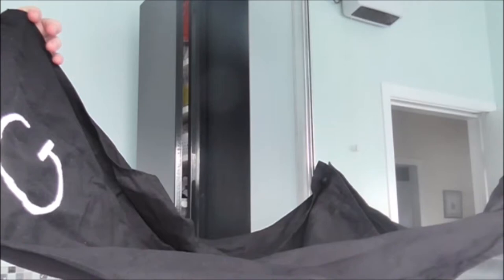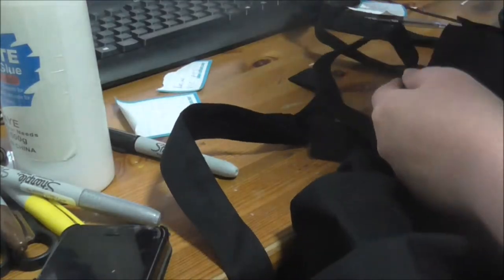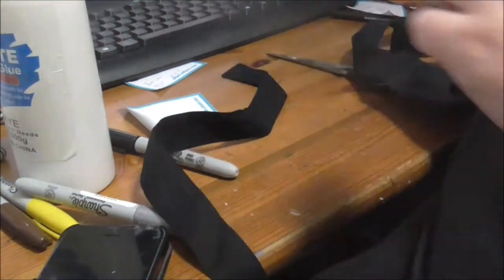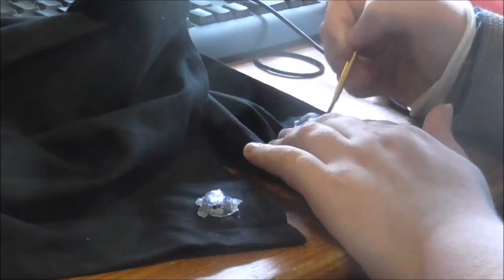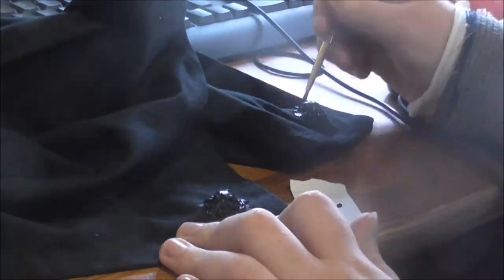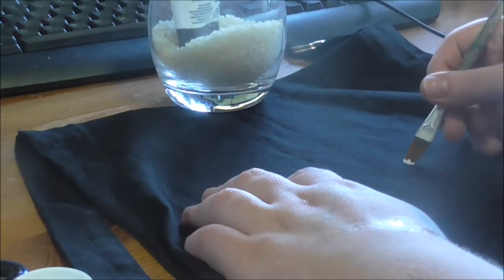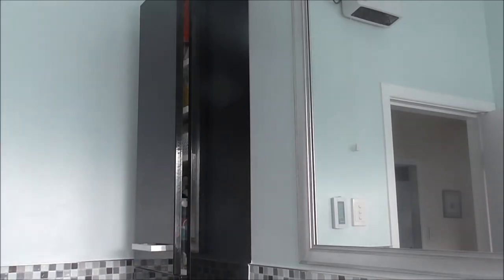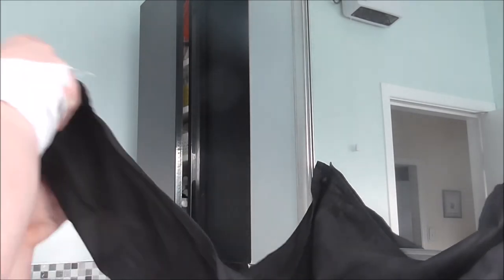Make it Yourself - Shaving Apron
Dad, please stop leaving your hair everywhere!